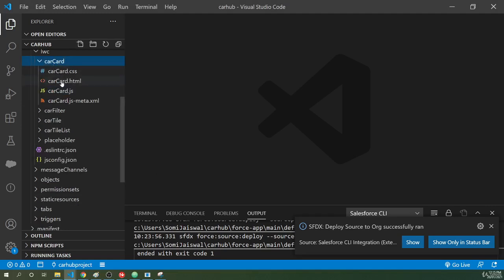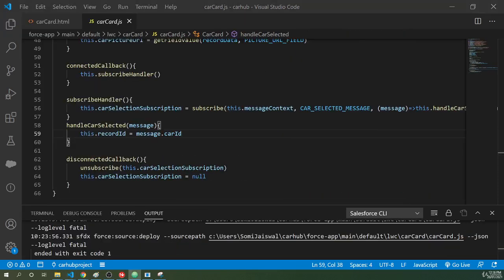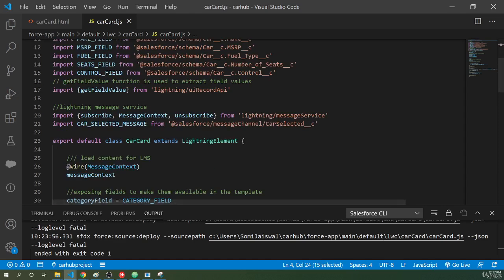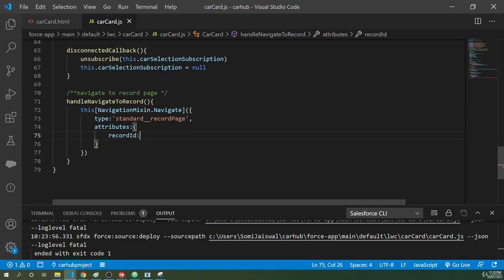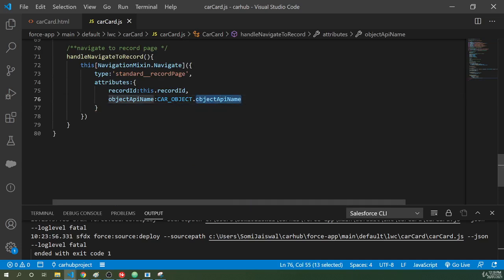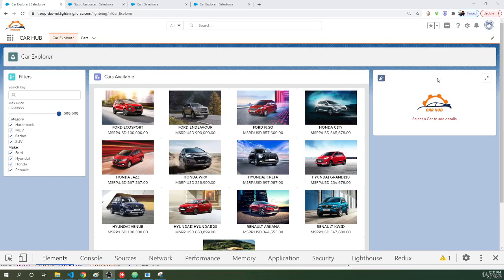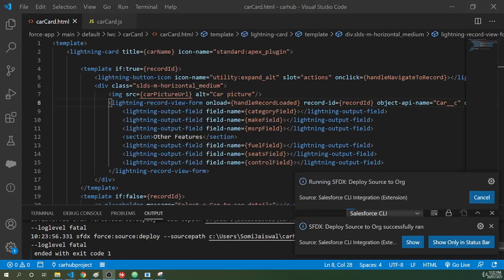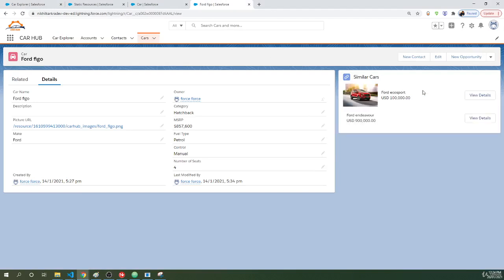24.17 Navigate to record Page from car Card Component